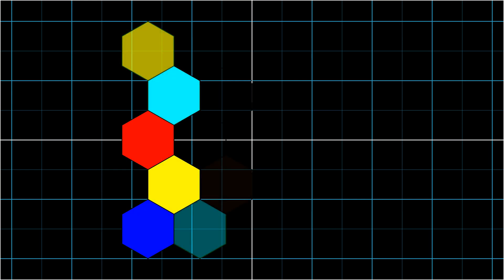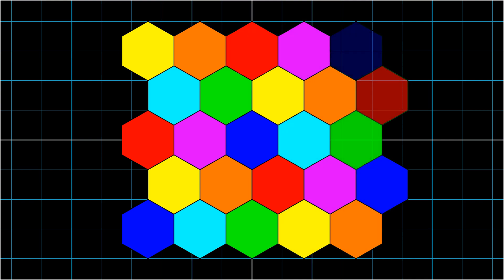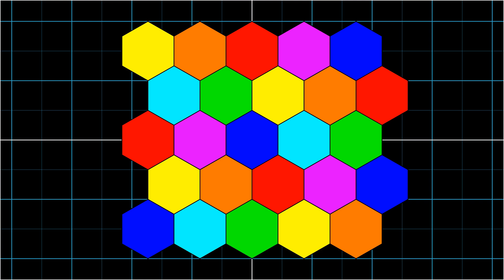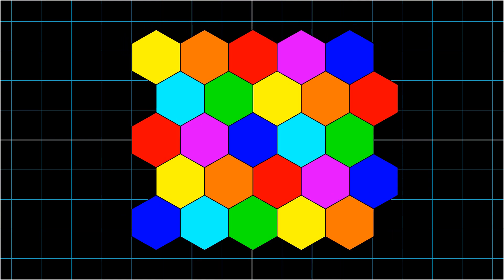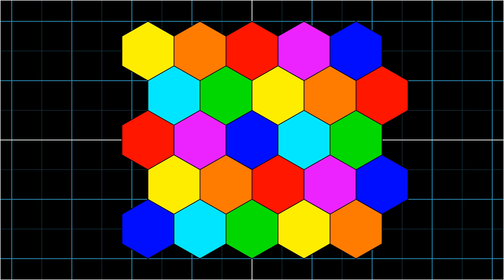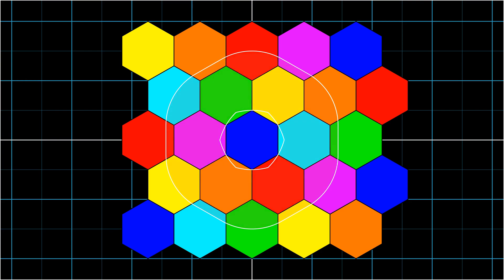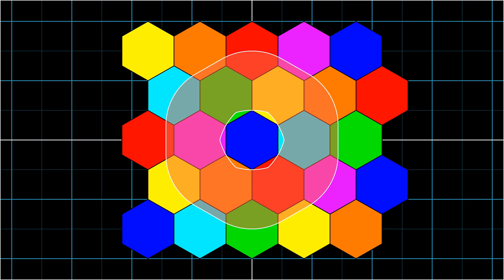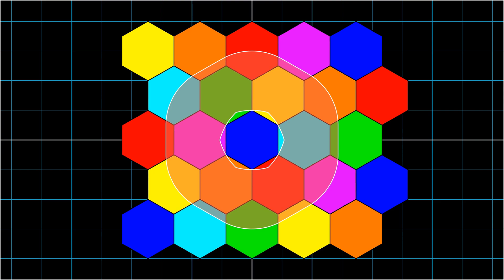Hadwiger-Nelson Tilings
This video has been in the making for many months, but I'd say the result is worth it, and as far as I know this is the first time these tilings are shown in this way, along with their exclusion zones, all animated in an highly visual package. Enjoy.

The code for this and previous videos is now open source as well

0:00 Intro
1:53 Triangular Grid
2:55 Reuleaux Grid
4:58 Square Grid
6:37 Hexagonal Grid
7:36 De Grey Pentagon Grid